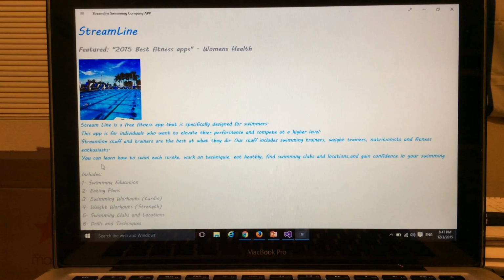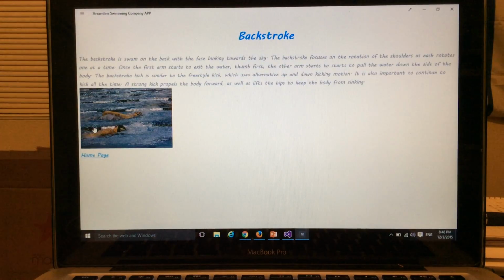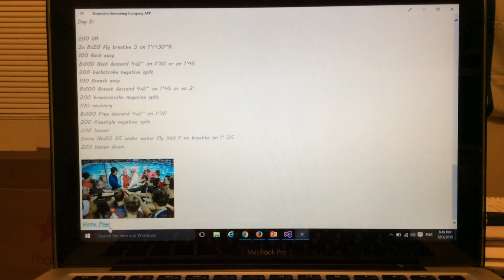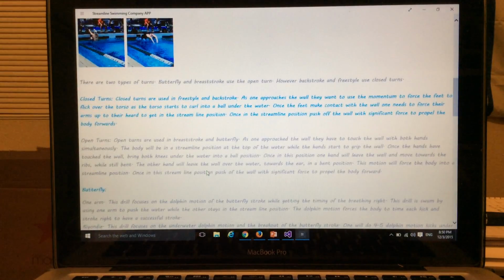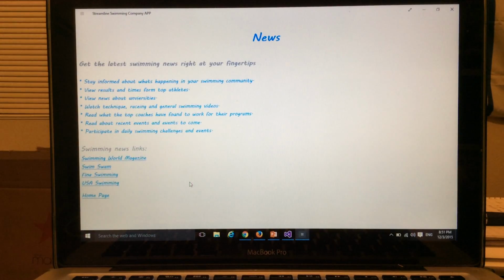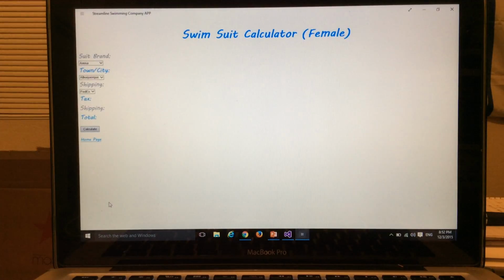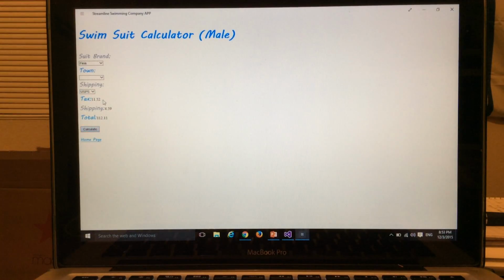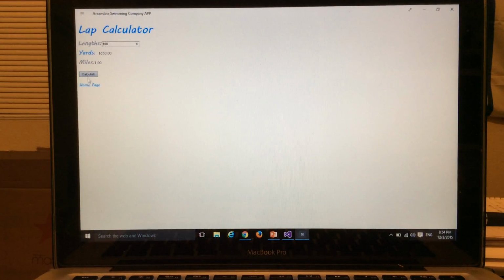MGMT 330 Final App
MGMT 330 Fundamentals of Business Programming Final App.